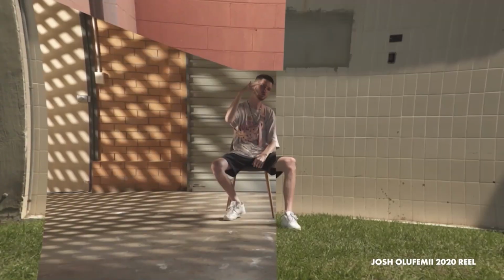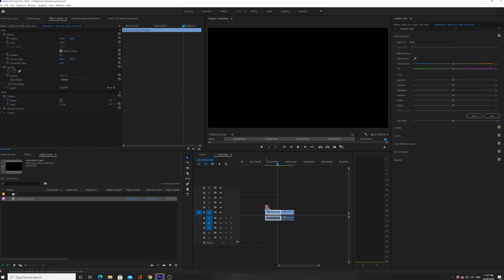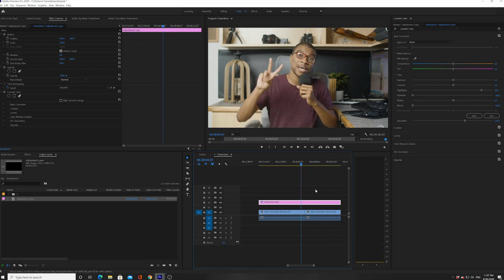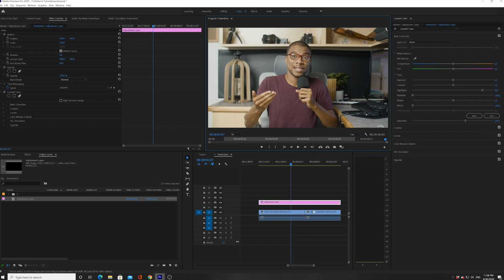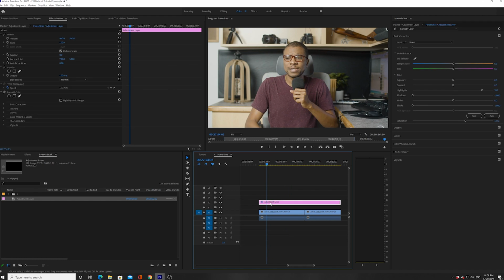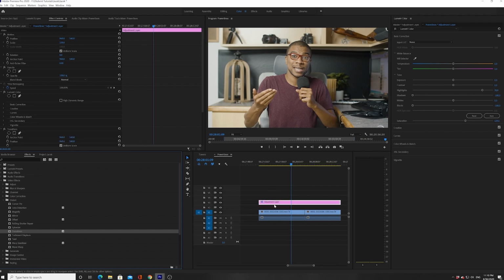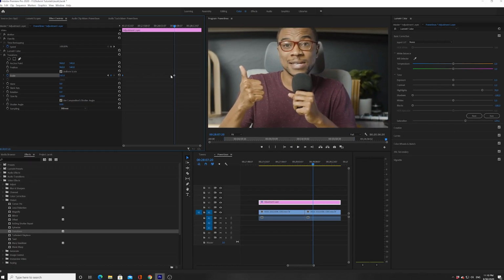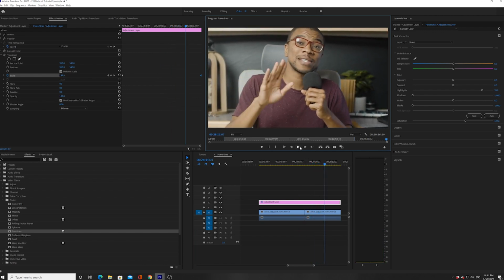The Adjustment Layer Scale Up Trick | Premiere Pro Tutorial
Hey guys just a quick little trick that I use EVERYDAY. This is how you use an adjustment layer to scale up between 2 or more clips.